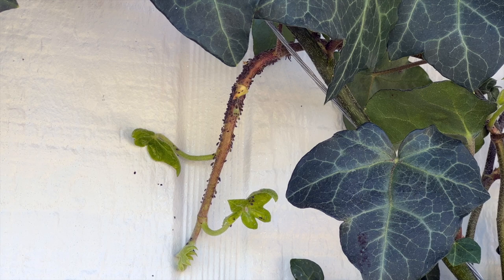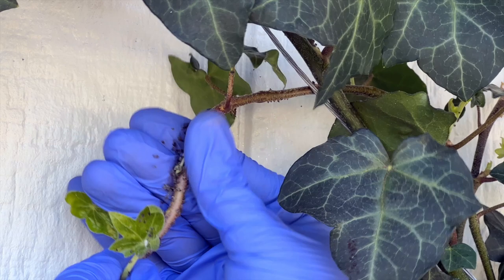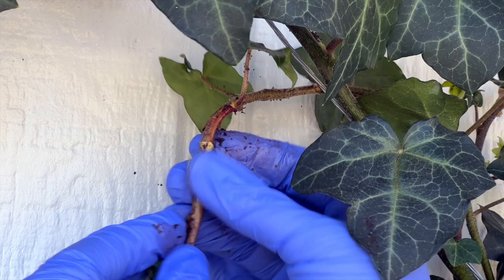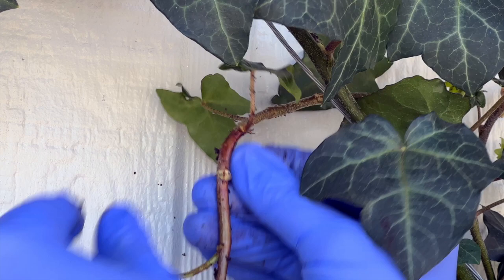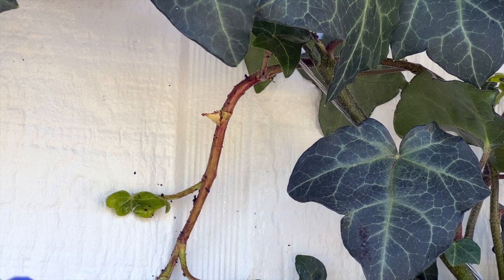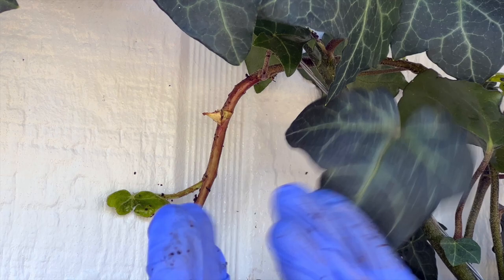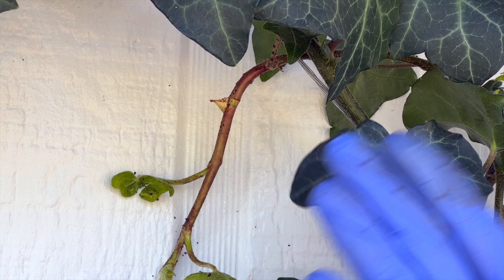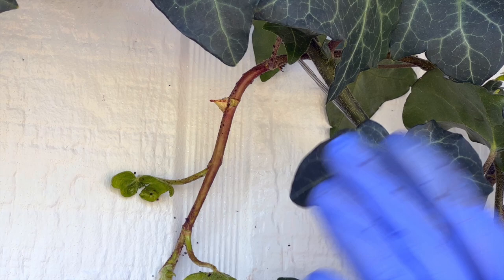I Have Aphids! 🤢 :: My Plan for Managing Aphids This Year! :: Integrated Pest Management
“My favorite weather is bird chirping weather.” -Terri Guillemets

Welcome! Bad news today, I have APHIDS! 😫 I don’t want to just go out and spray chemicals without doing it responsibly, so I wanted to show you all how I am planning to manage the aphids this year! Warning: its a bit gross! 🤢 Enjoy (you know what i mean 😆)!

Insecticidal Soap

417 Mace Blvd Ste J # 238

This video is not sponsored, all plants/products were purchased by me!